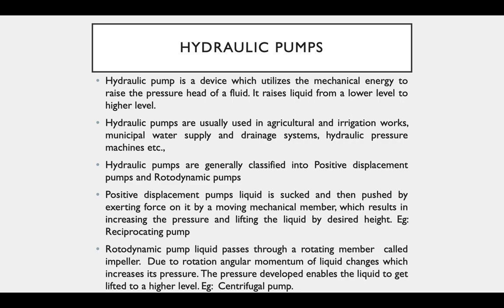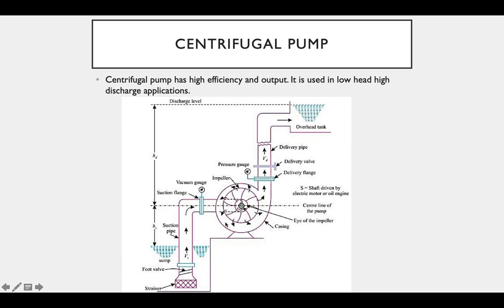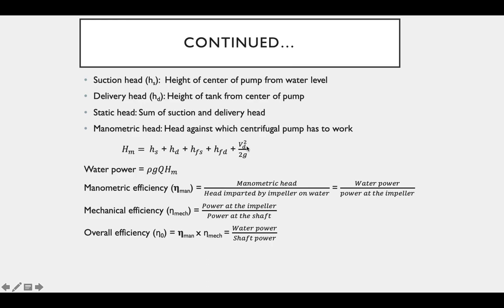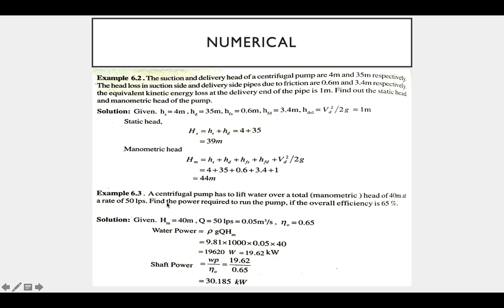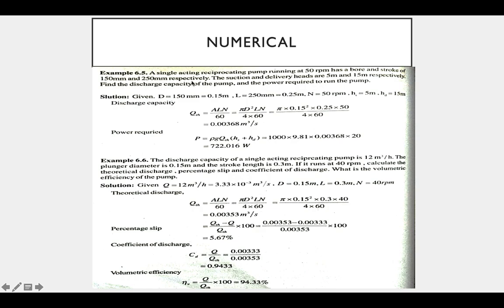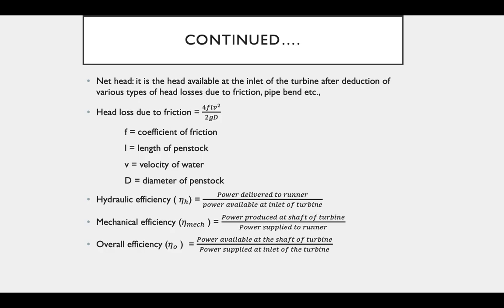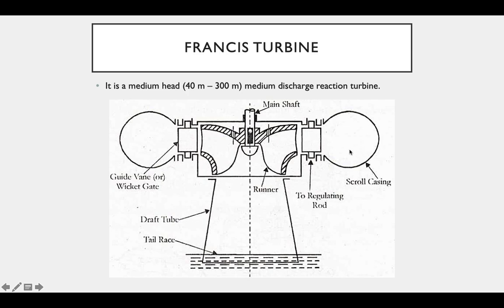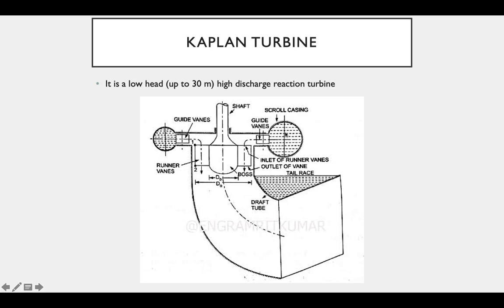Hydraulic pump and Turbine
This video includes brief description about working of centrifugal pump, reciprocating pump, peloton turbine, Francis turbine and Kaplan turbine. Basic equations and simple problems are also discussed.